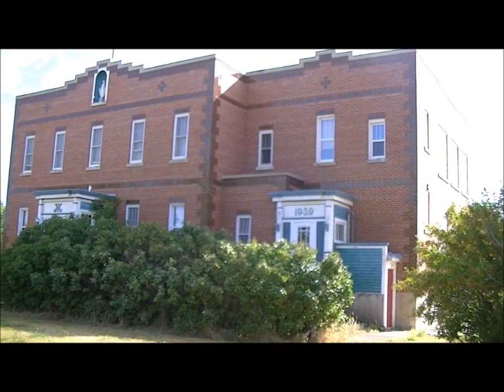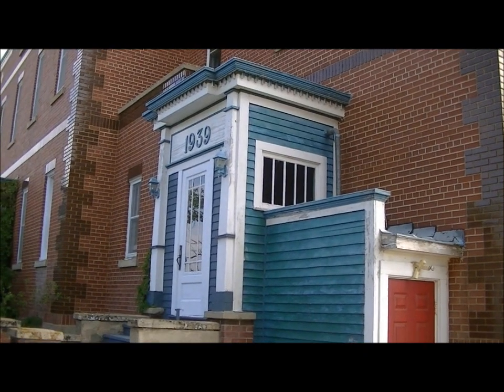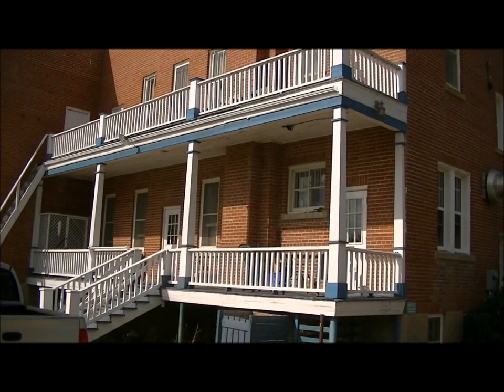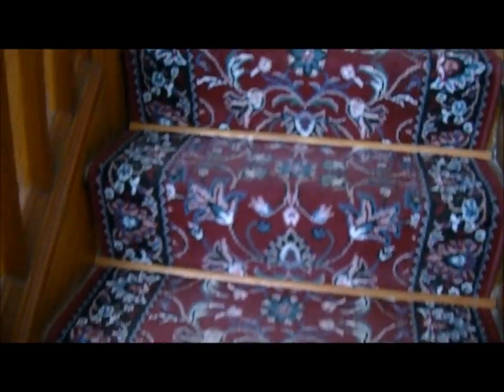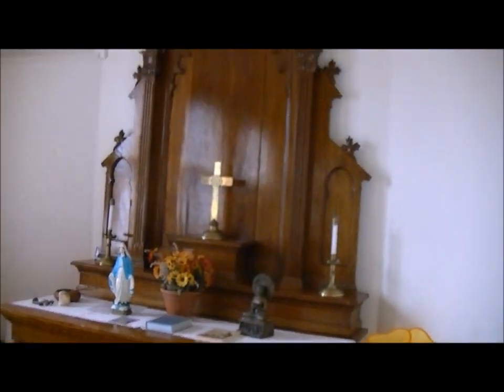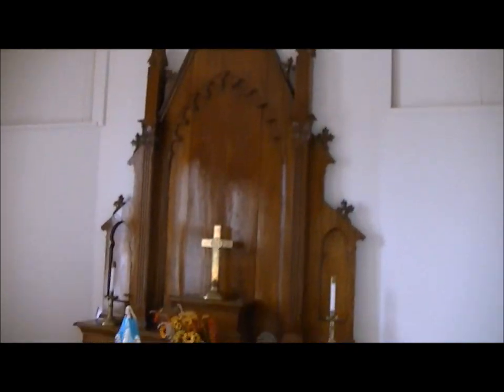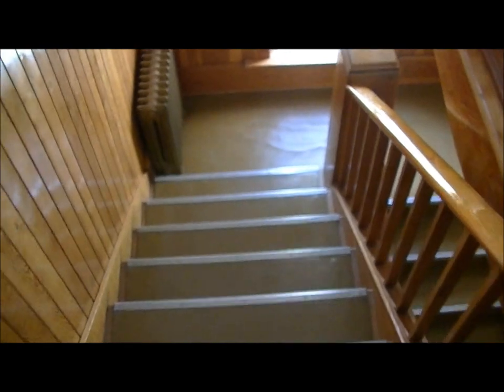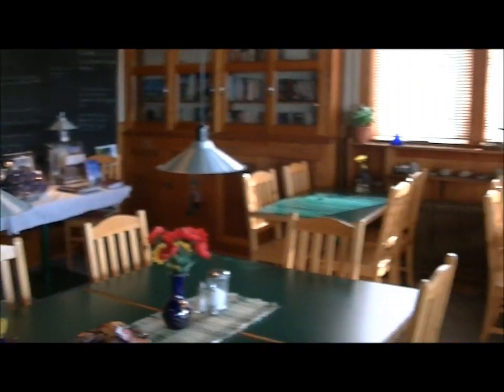The Convent Bed & Breakfast, Val Marie, SK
It was a teaching convent for about 30 years then remained closed and abandoned for almost three decades. A few days before the building was to be demolished Robert Ducan bought it and he and his wife Mette and their family turned it into one of the loveliest and most hospitable places on the prairies. Join me for a video tour of The Convent which ends with a time lapse of late afternoon in GNP taken from the second floor balconey of The Convent.